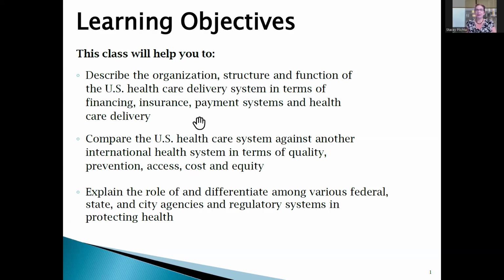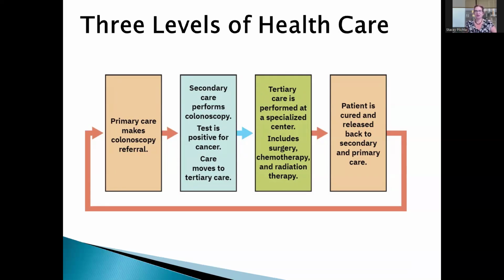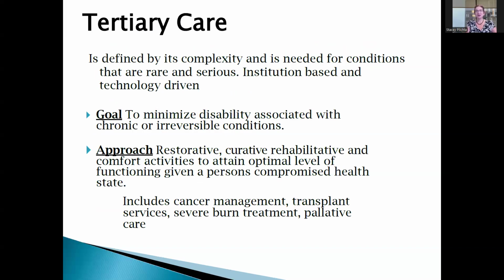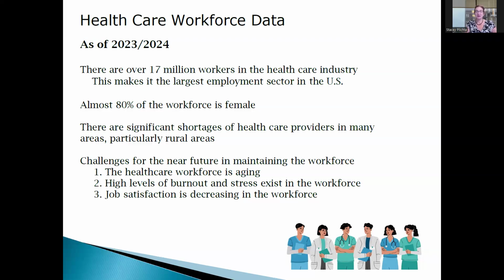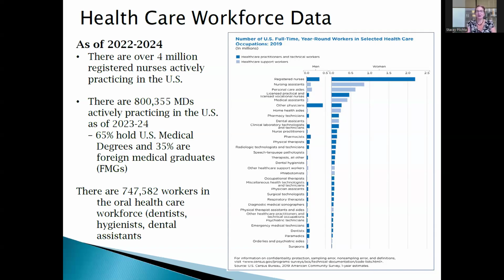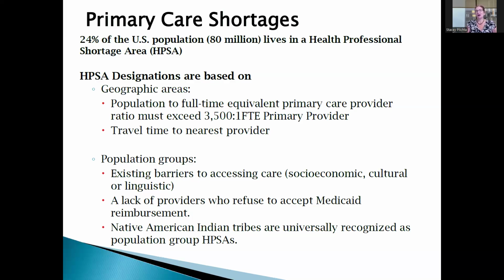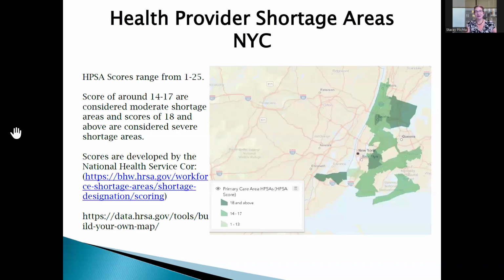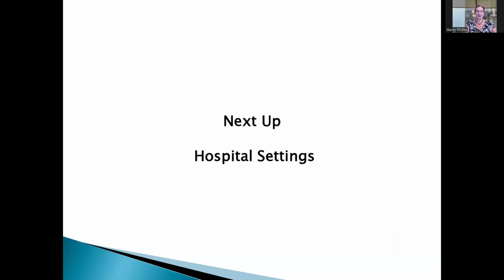PUBH 610 Healthcare Workforce in U S